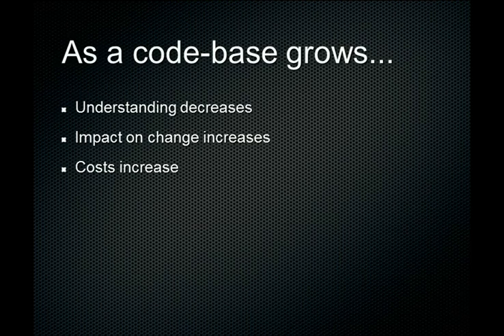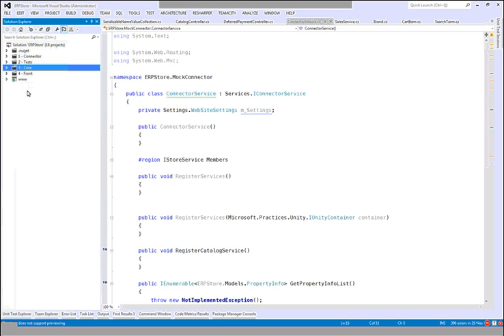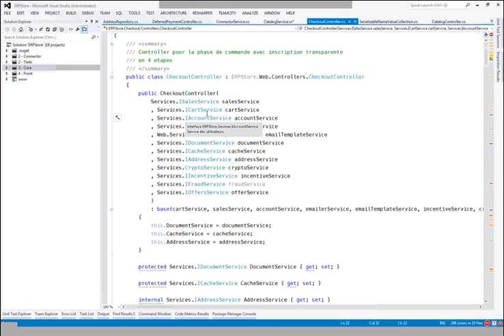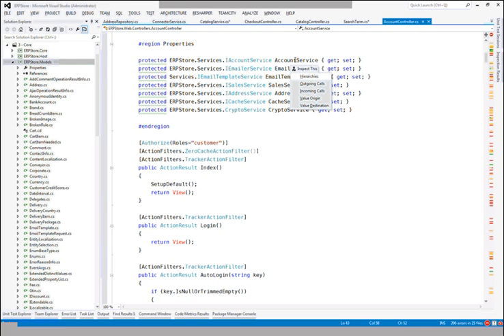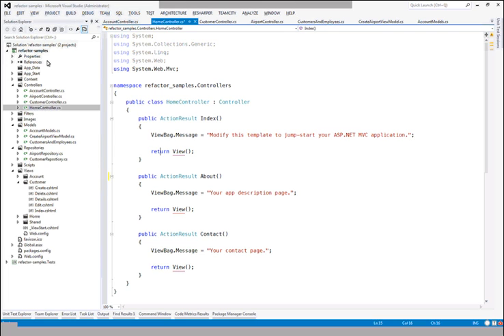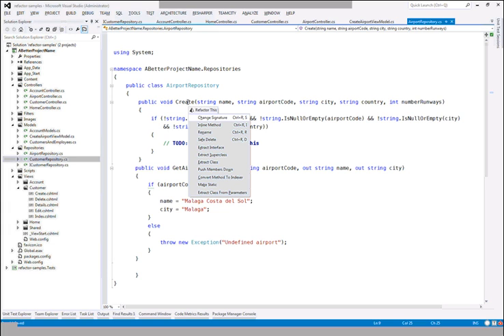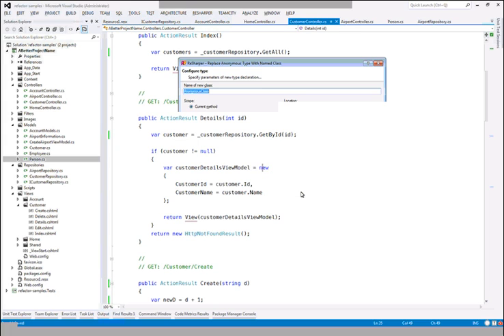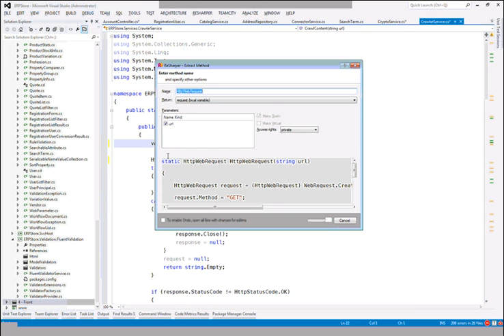Refactoring Legacy Code Bases with ReSharper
Not everyone has the possibility of working on Greenfield projects or doing TDD or BDD. Many of us often end up having to work with legacy code bases that have little notion of what SOLID design principles are and unit tests are non-existent. It can be daunting to have to maintain these types of systems. However, with a little bit of effort, we can try and make the best of the situation. We can combine some well-known refactoring techniques, along with code analysis and design concepts to improve the quality of the code.